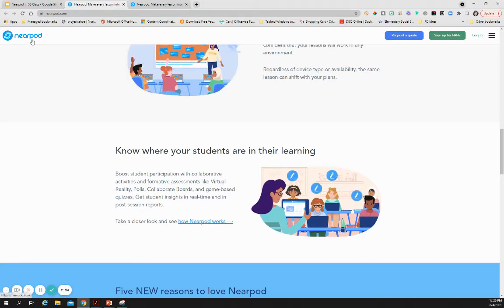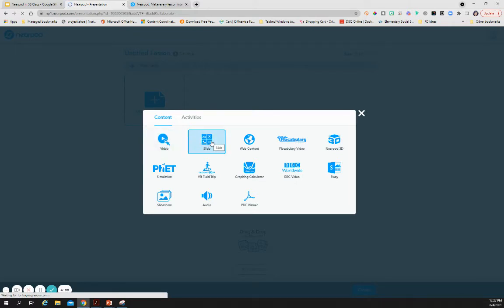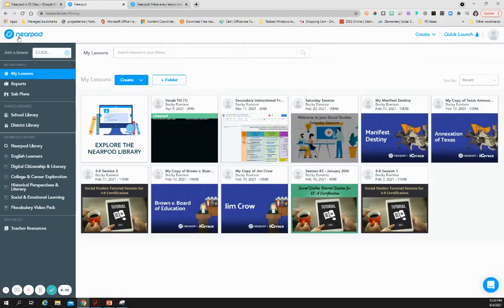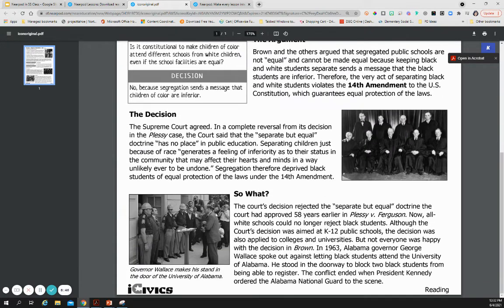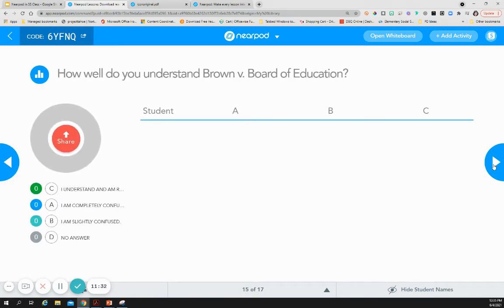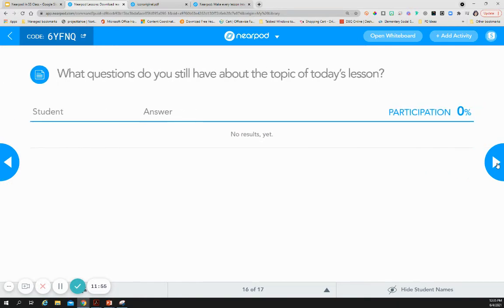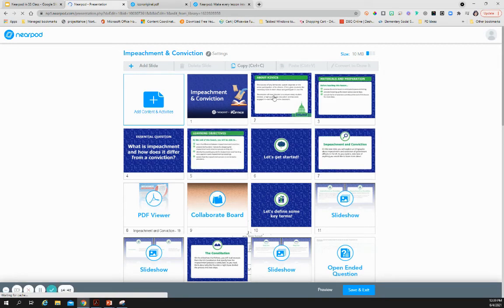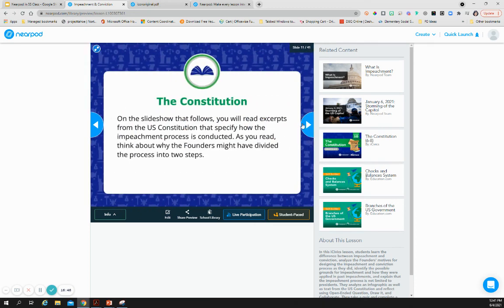Nearpod for the Social Studies Classroom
Becky Ramirez's presentation for the ECISD Ed Tech Summit 2021